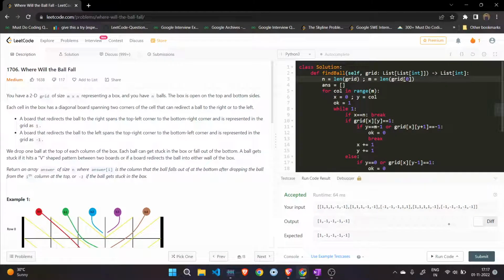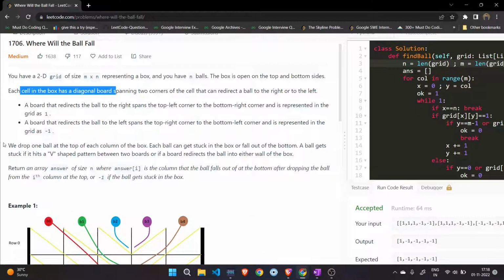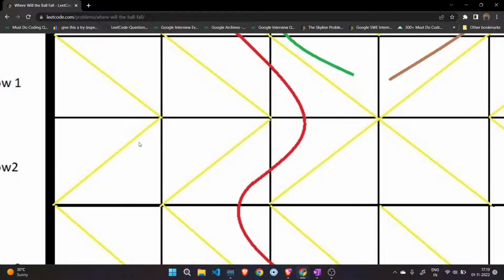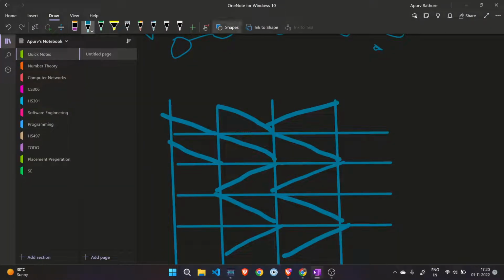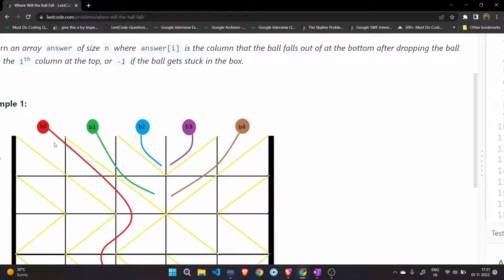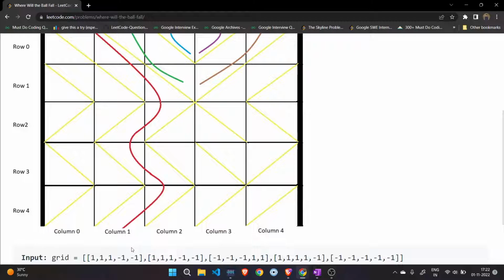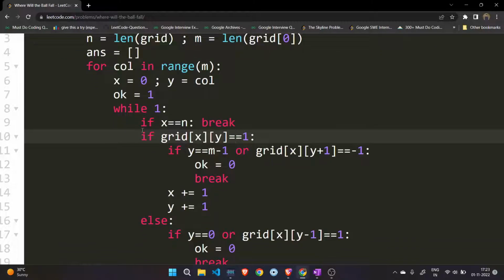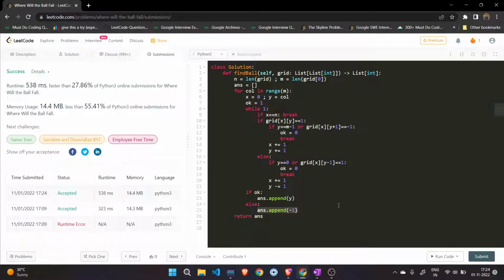Where Will the Ball Fall | Leetcode 1706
Code:
class Solution:
    def findBall(self, grid: List[List[int]]):
        n = len(grid) ; m = len(grid[0])
        ans = []
        for col in range(m):
            x = 0 ; y = col
            ok = 1
            while 1:
                if x==n: break
                if grid[x][y]==1:
                    if y==m-1 or grid[x][y+1]==-1:
                        ok = 0
                        break
                    x += 1
                    y += 1
                else:
                    if y==0 or grid[x][y-1]==1:
                        ok = 0
                        break
                    x += 1
                    y -= 1
            if ok:
                ans.append(y)
            else:
                ans.append(-1)
        return ans